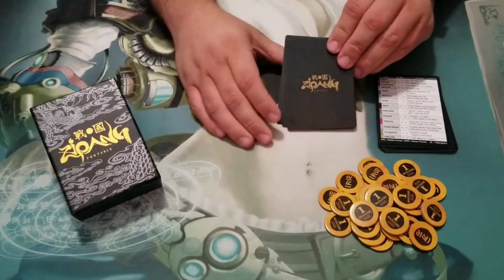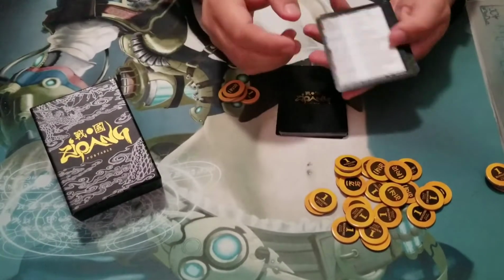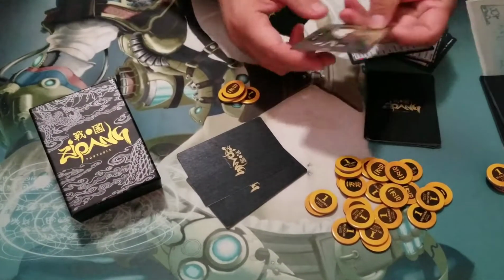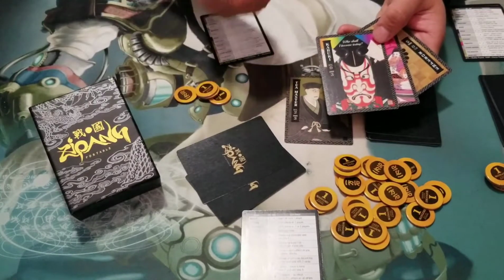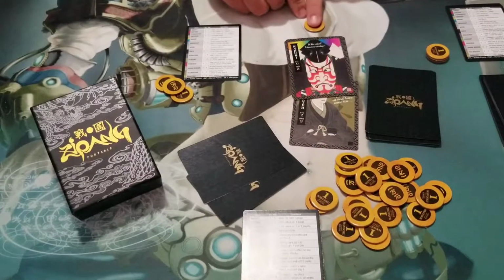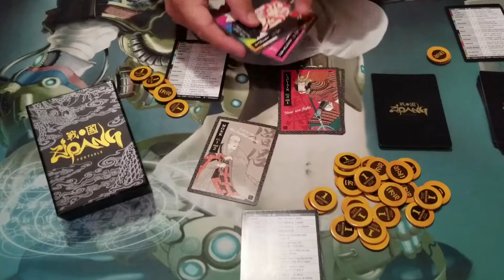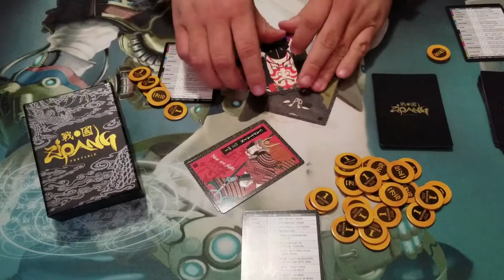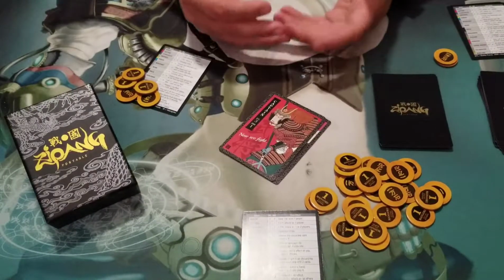How to Play: Zipang Portable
Here I show you how to play Zipang Portable with 2 players and provide my thoughts on the game.

Keep on gaming my friends!